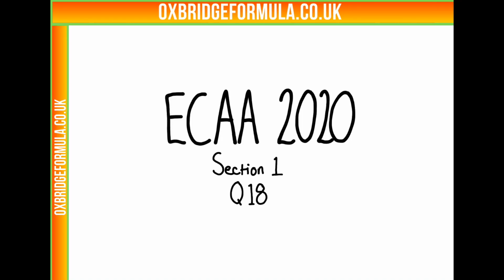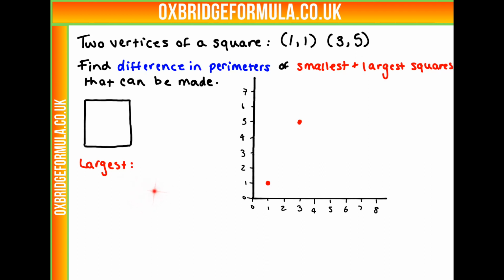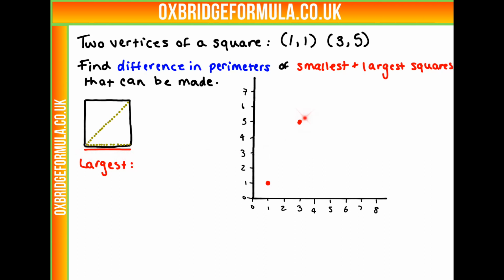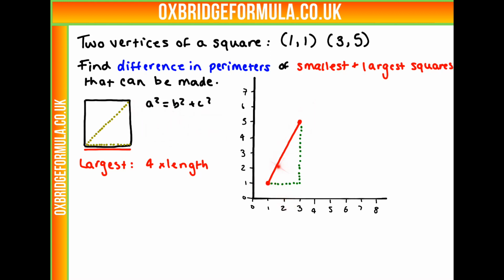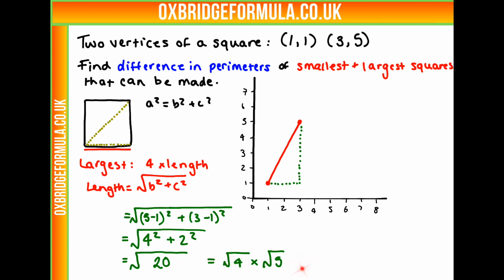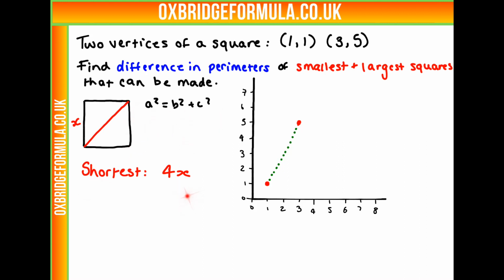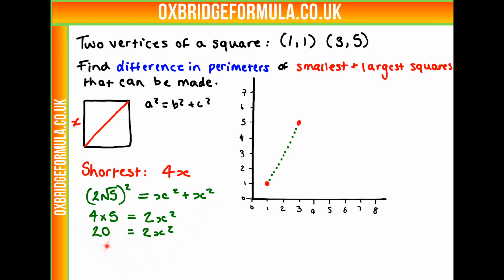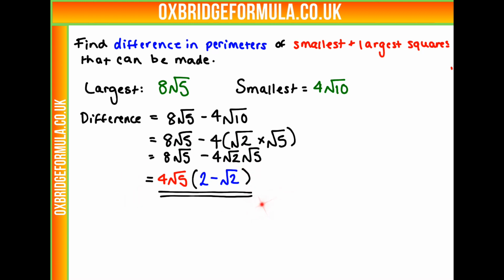ECAA 2020 Section 1 - Q18 (Maths) - Square Perimeters.mov - Worked Solution